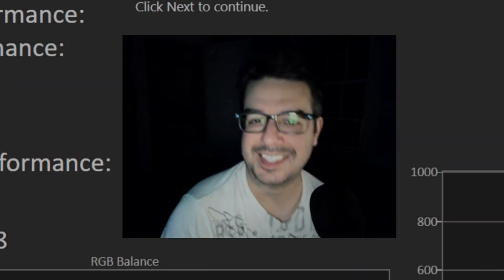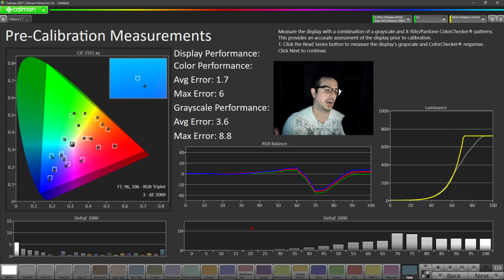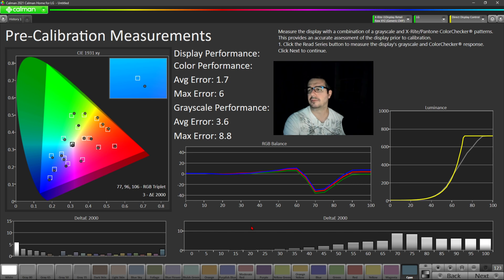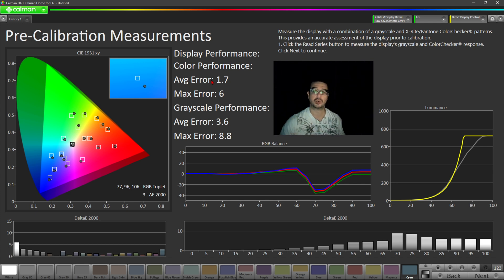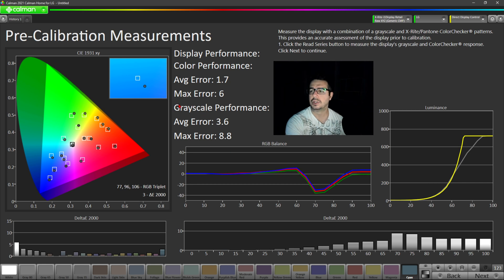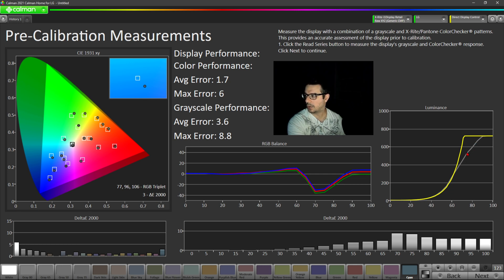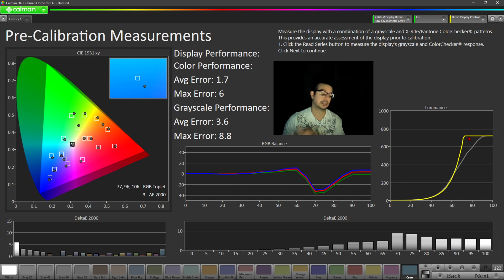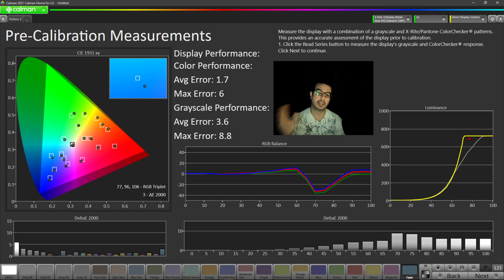LG C1/CX - Is Filmmaker Mode ACCURATE out of the box?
In this video, we use Calman calibration software to test the accuracy of the LG C1's Filmmaker mode.  LG claims this mode to be among the most accurate of presets.  Let's put their claim to the test!